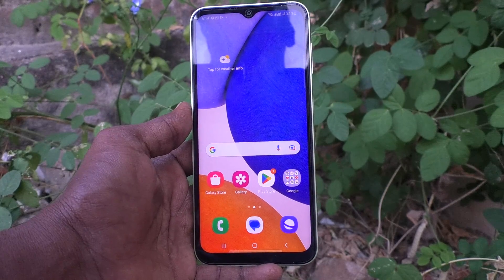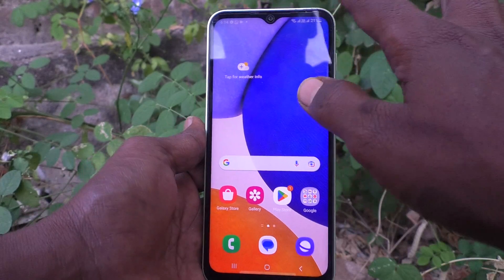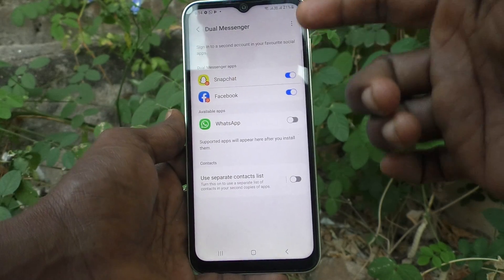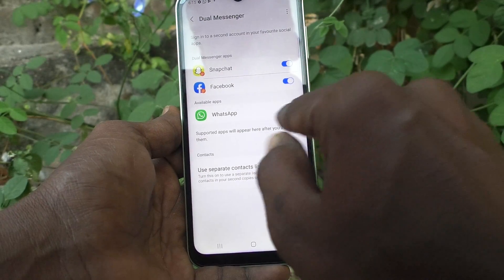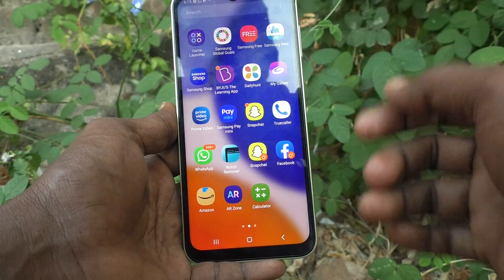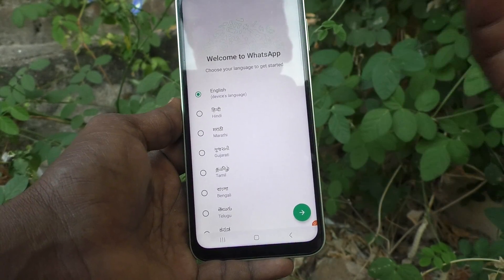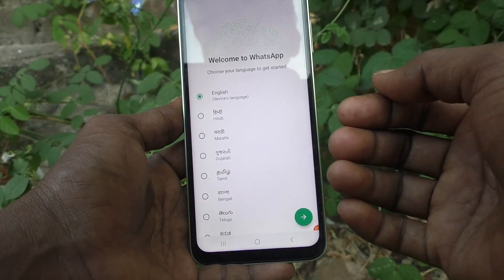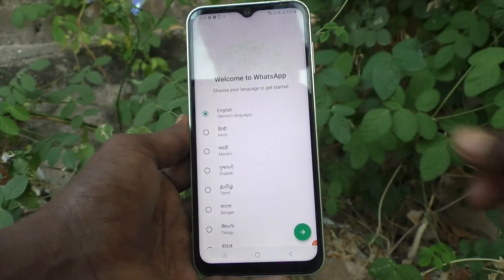How to set dual WhatsApp in Samsung Galaxy A14 5G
Samsung Galaxy A14 5G dual WhatsApp settings: Learn here how to set dual WhatsApp in Samsung Galaxy A14 5G smartphone.